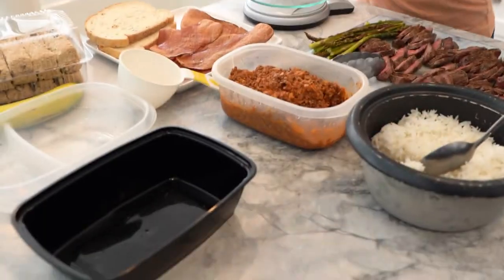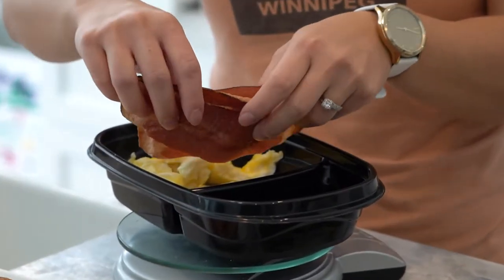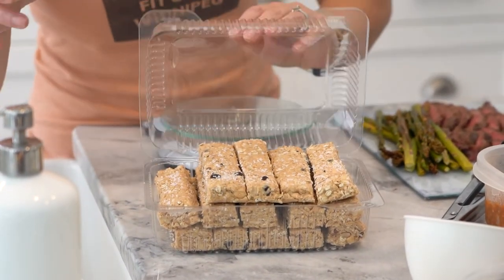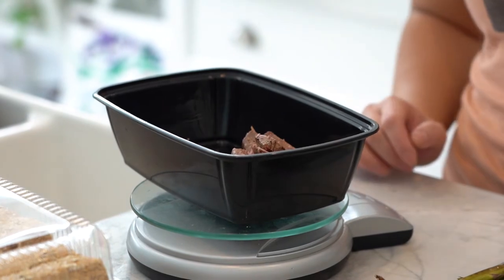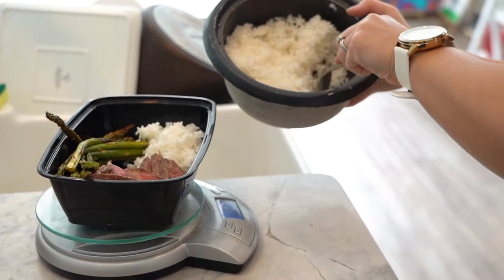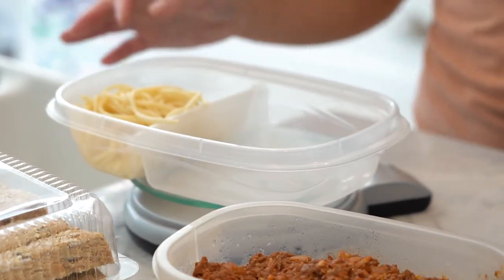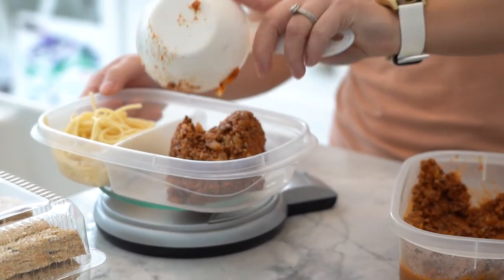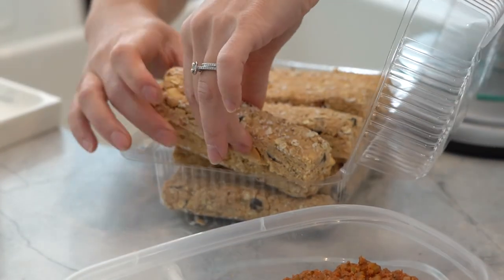One Day Meal Prep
Today's Episode of Nary's Kitchen shows how she Meal Prep for a day.

HEALTH IS WEALTH & we want you to get rich.